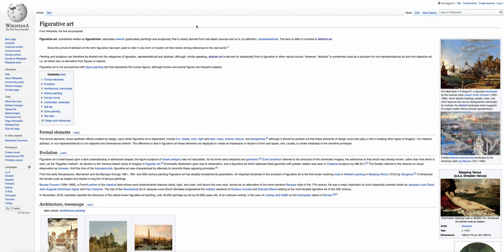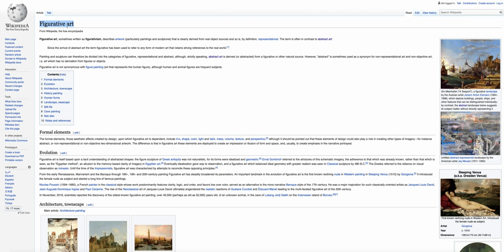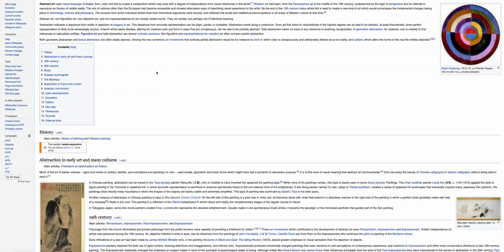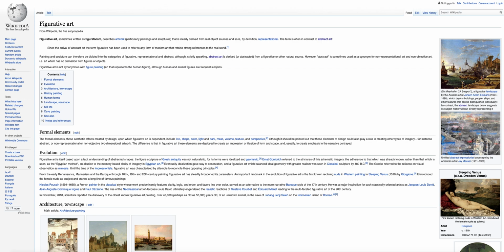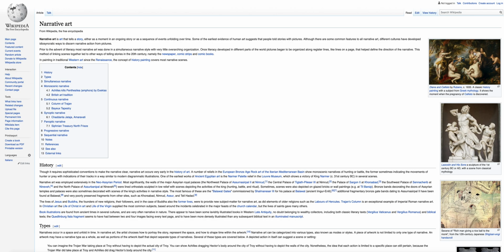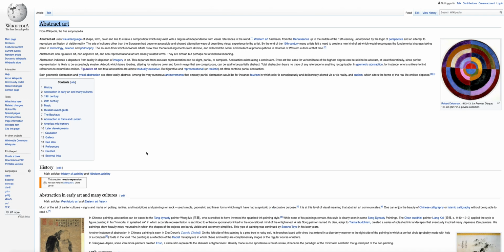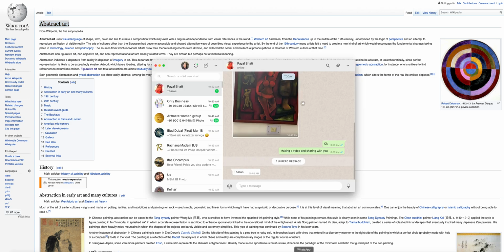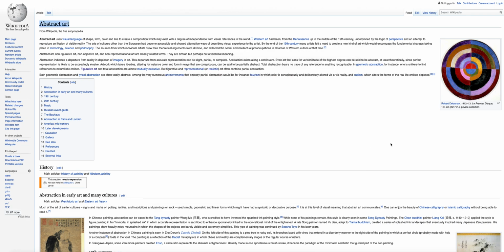MFA Topic 1